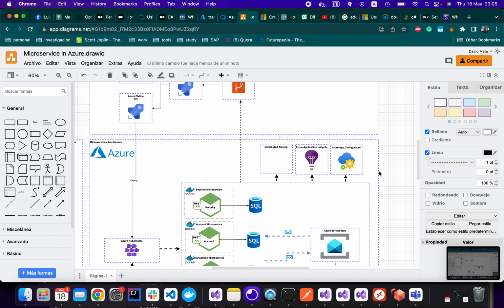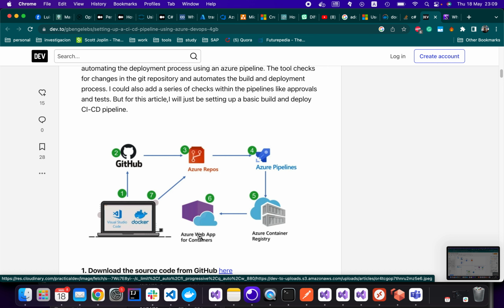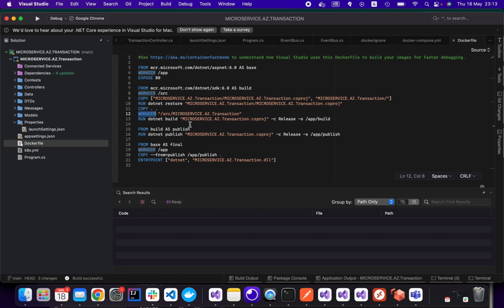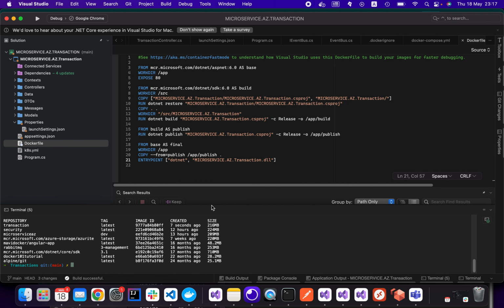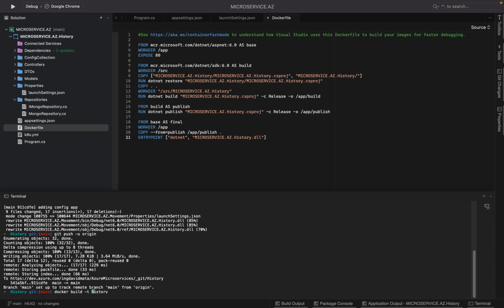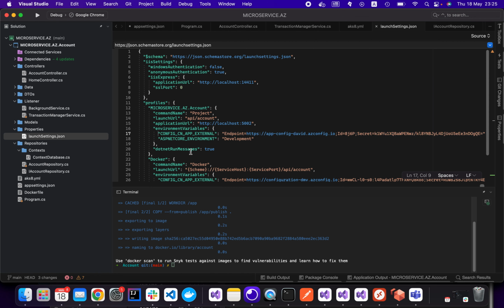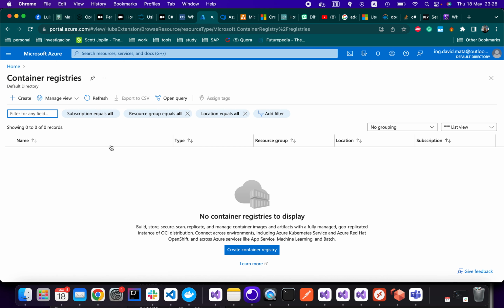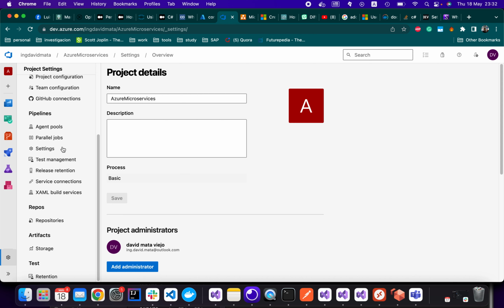11 Azure Pipelines CI Dockerizing .Net 6